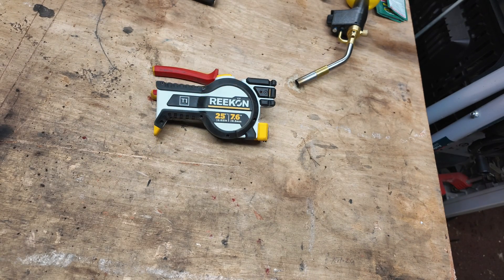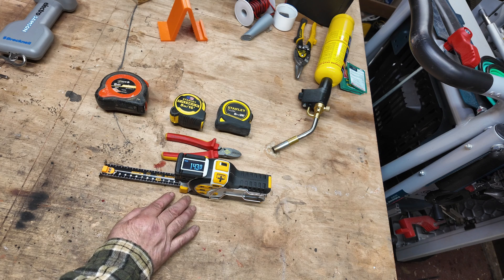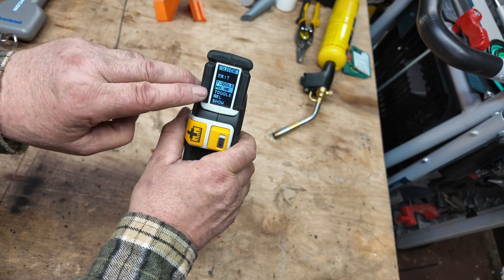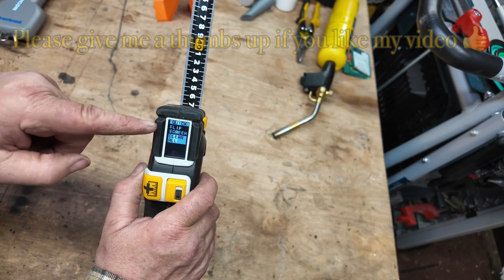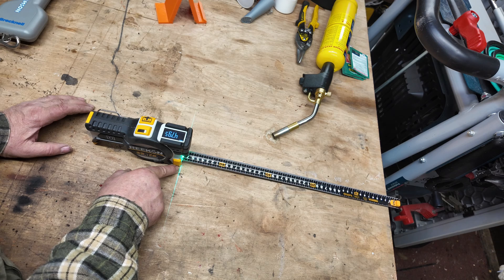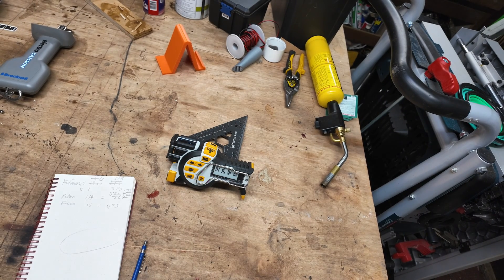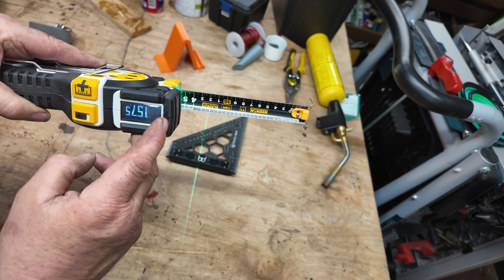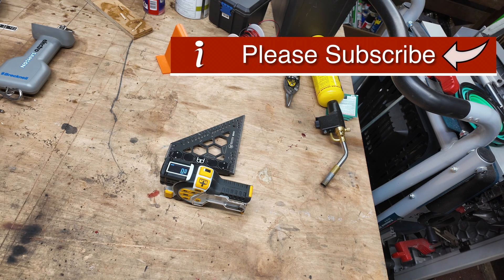Reekon T1 Digital Tape Measure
The T1 Tomahawk, the world's first, professional grade, digital tape measure enables tradespeople, across industries, to collect measurements faster and more accurately than ever before.  A live view, OLED display, shows measurements of the tape measure, digitally, in both english and metric units.  With a click of a button, measurements are saved to a side mounted e-paper display as well as sent over bluetooth to connected devices.